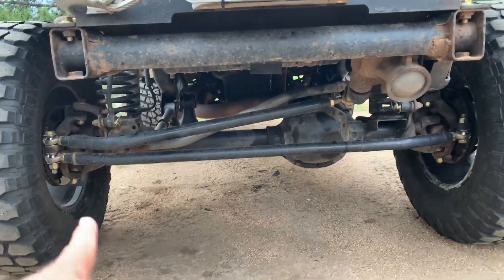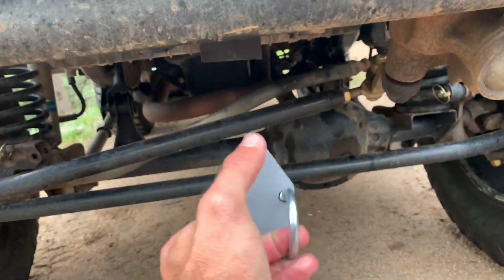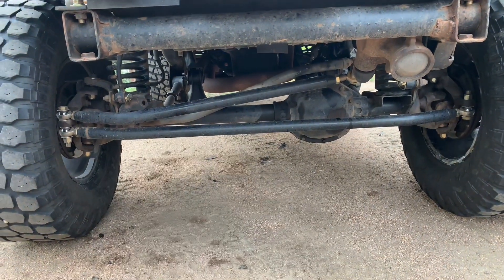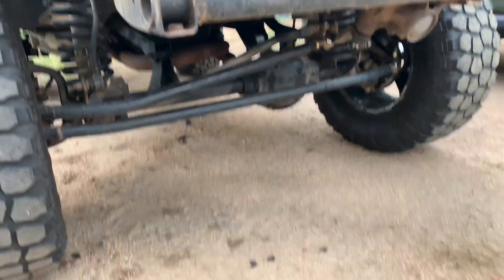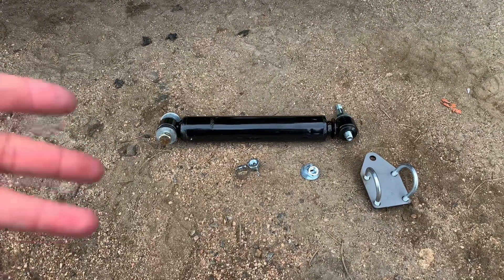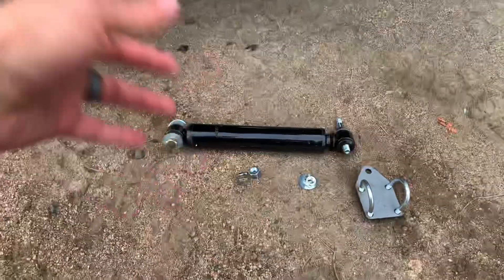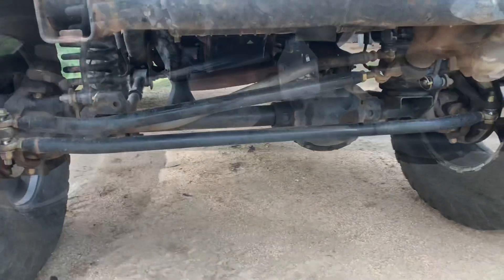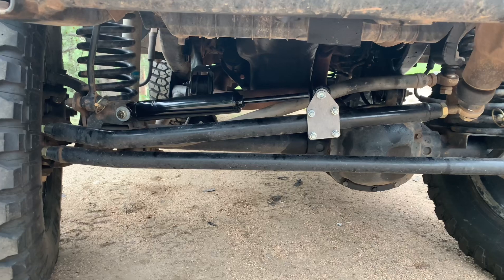TJ Steering Stabilizer Install - One Ton Steering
I know what you’re thinking... Even just 10% better would help

No. We are not sponsored, but if you would like to please reach out!

New Builds:
1999 Jeep Wrangler Sport
2021 Diesel JLU Sahara

New TJ Details:
5 speed 4.0
4" Lift Super lift Coils (plan to swap to RK or MC)
4.88 Gears with rear Ford 8.8, Disc brakes
Detroit Locker in Rear
Smitty Front Bumper and Winch (Will replace with Warn)
SYE and driveshafts
AEV Pintler Wheels
35's
XRC Rear Bumper / Tire Carrier
Accel Distributor Cap / Rotor

Links:

Front TJ Fenders:

Monroe Steering Stabilizer:

CB and Mount Link:
Cobra Radio:
Diamond K400 Hatch Mount:
Fire Ring 18' Coaxial Cable:

Link for the Rifle Case and Other Recommended Items:

- FC -